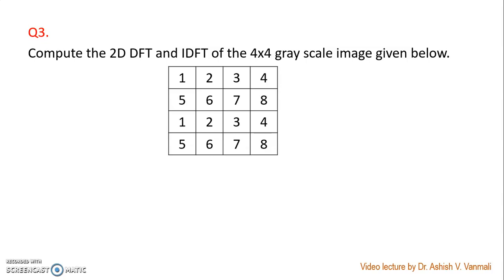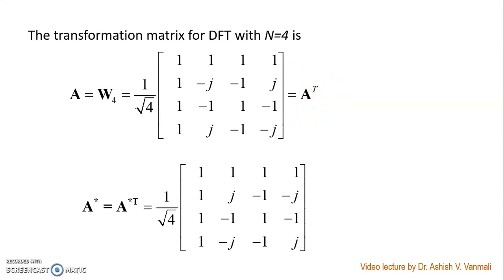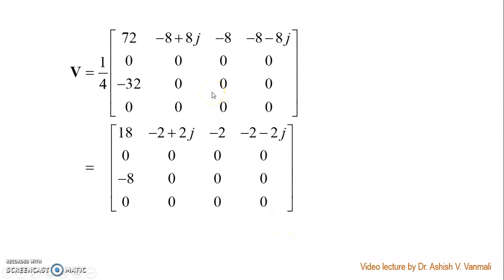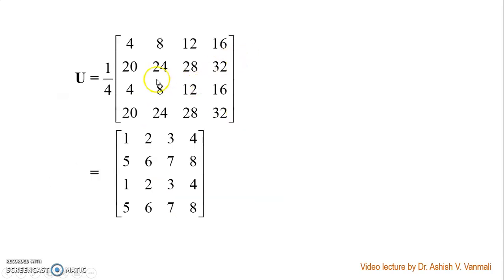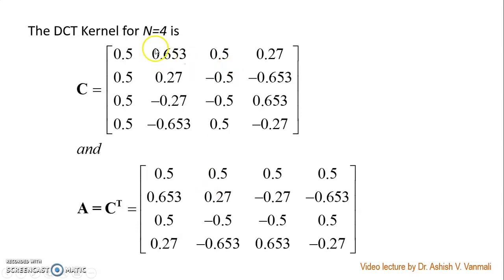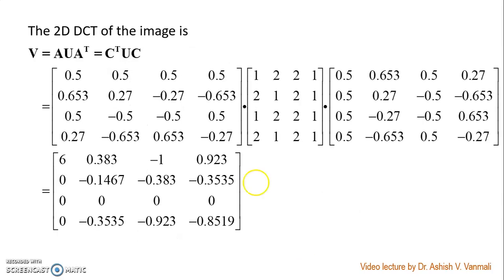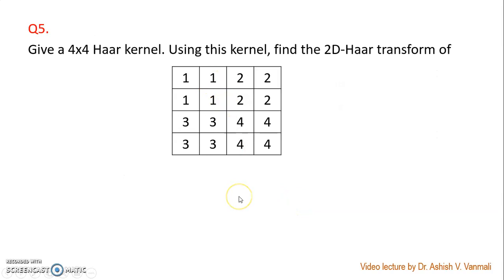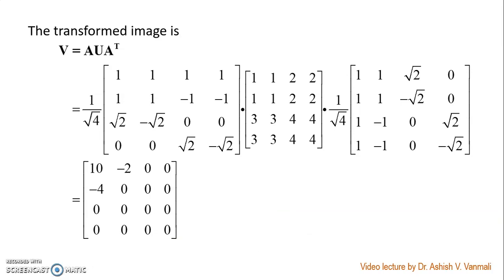Image Transform Part 2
Part 2 of 4 in the video series on the examples of Image Transform